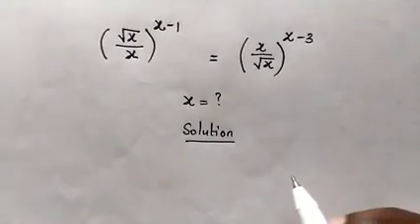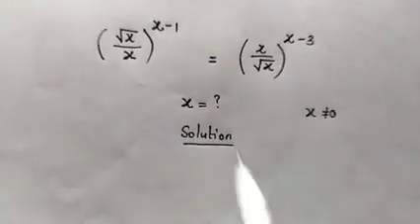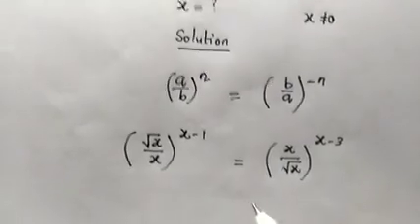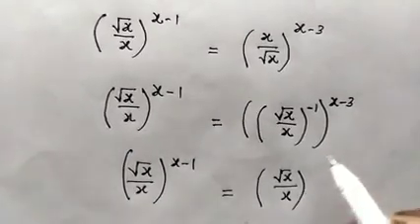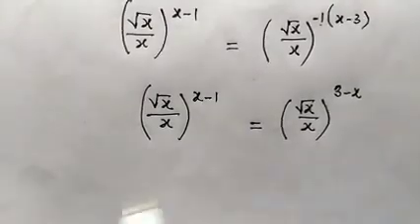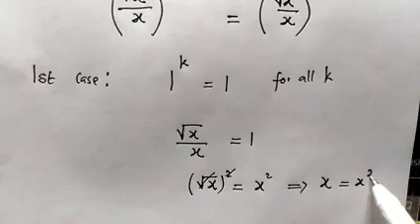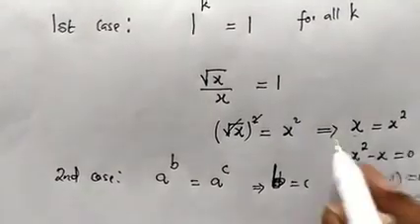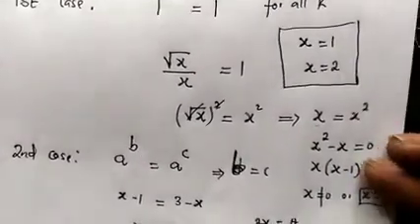Harvard University 🎓 Entrance Exam | Can you solve ?